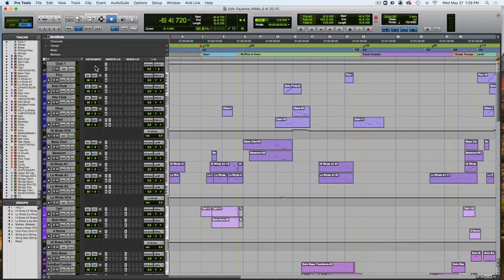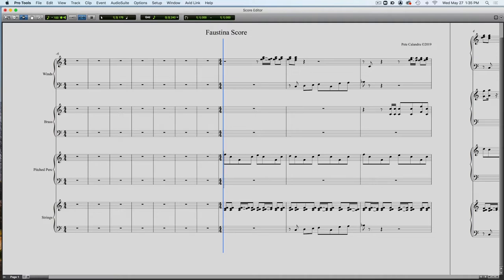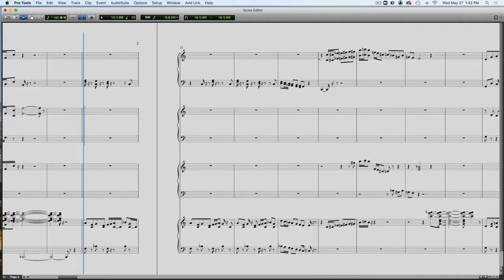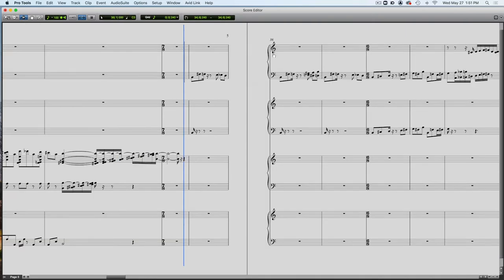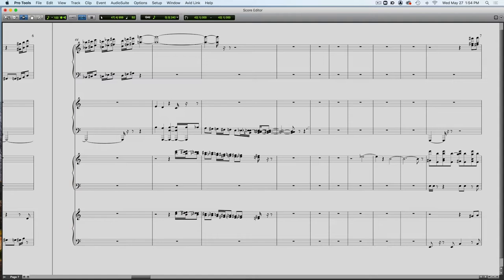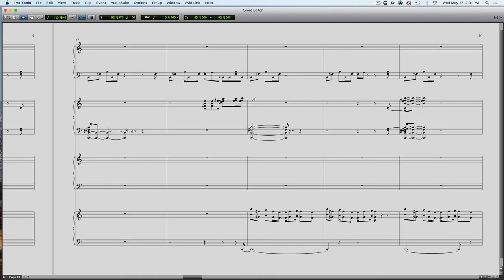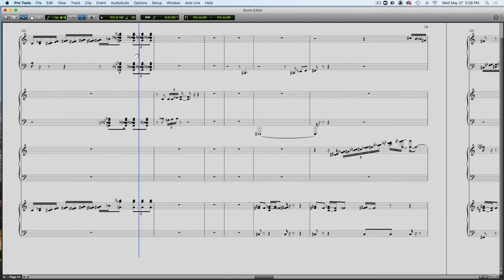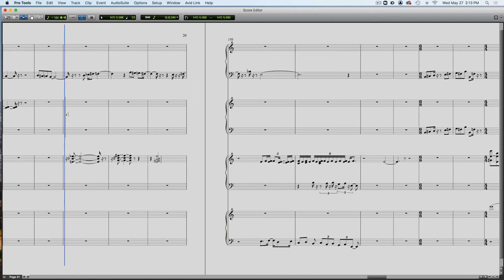Scoring Short Films Ep. 5: Writing Music For An Animatic.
5th film in the series

Featuring Spitfire Audio and Cinematic Studio Brass
Intro 00:01
Film: 1:33
Lesson 8:23
Final Thoughts  44:00
Final Run Of The Film 44.21